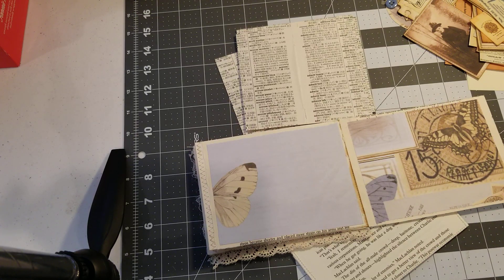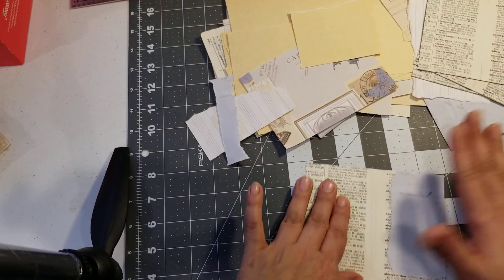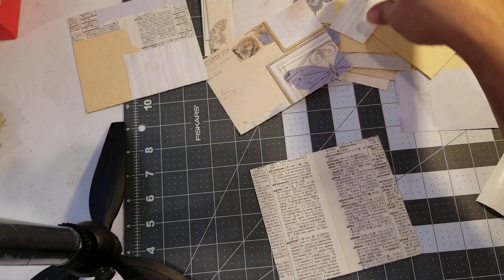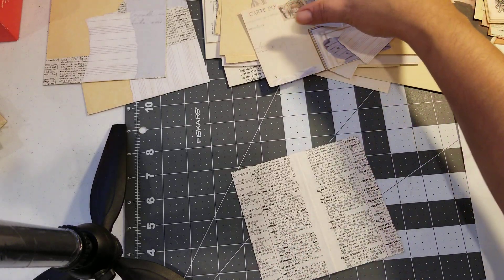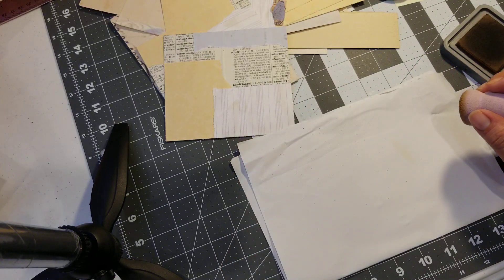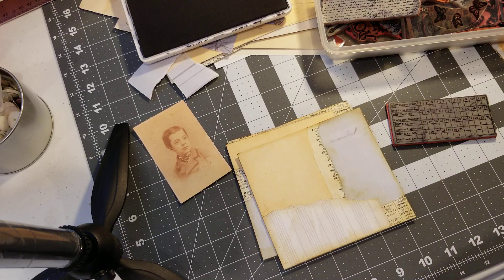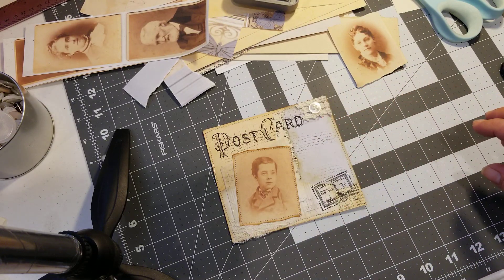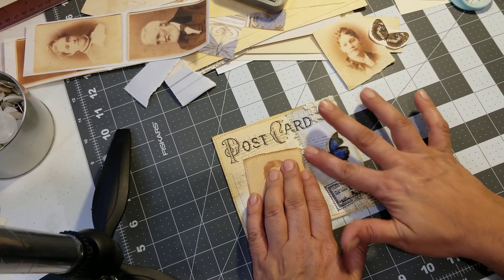Craft with Me